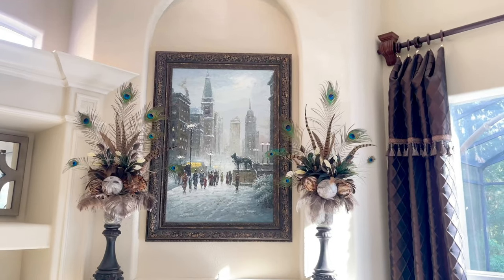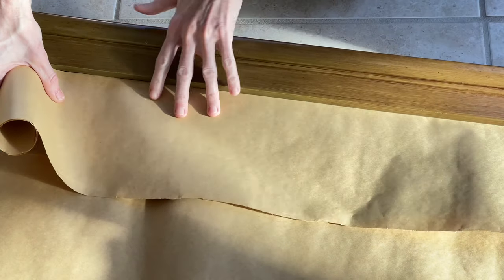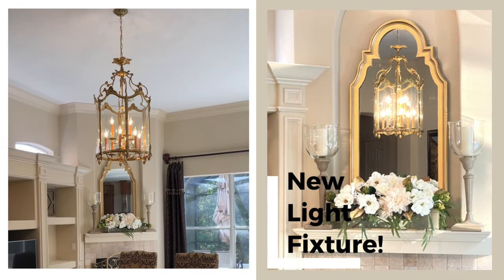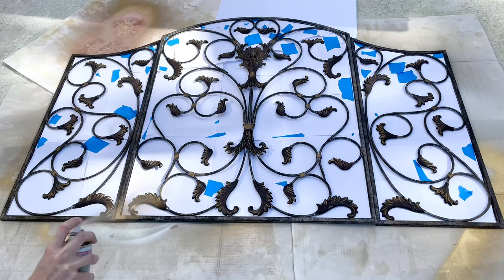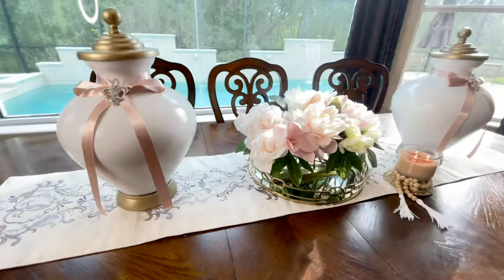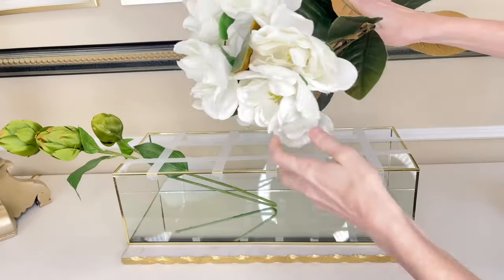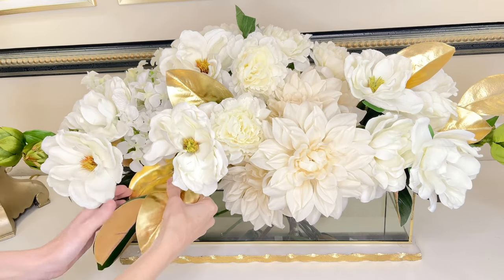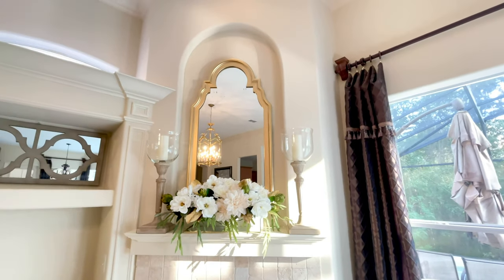DID I SPLURGE or SAVE on this HIGH END Room Refresh? 3 HOME DECOR DIYS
I’m transforming my living area with a light and bright refresh! Do you think I splurged or saved on this high end room decor makeover? I’ll show you how I created 3 home decor DIYS that updated my room and made fresh and bright!

If you want behind the scenes photos and sneak peaks of upcoming projects I post them on  Instagram!

Mirror Materials:
Thrifted mirror
Rustoleum gold spray paint
Butcher paper

Floral arrangement:
Variety of flowers (At Home)
Clear tape
Container (At Home)